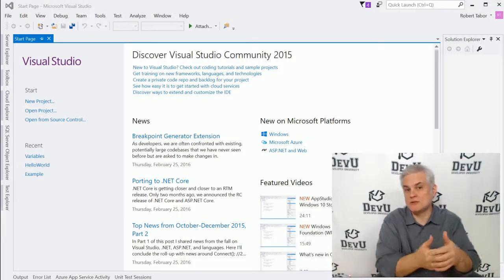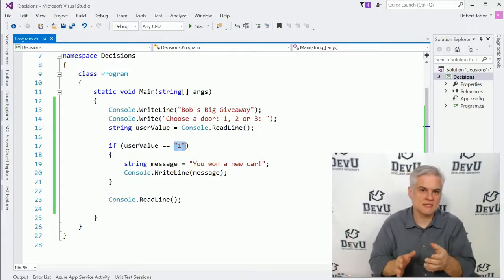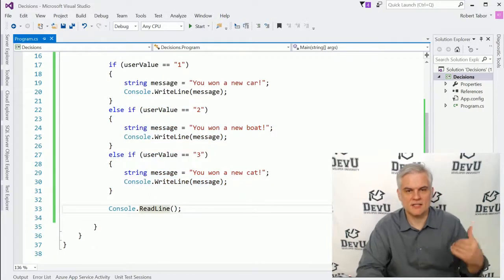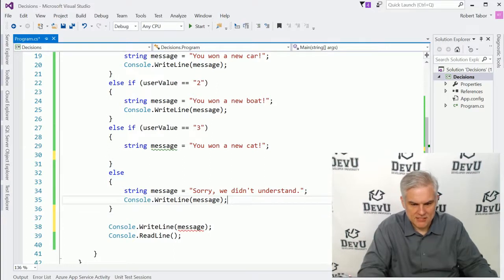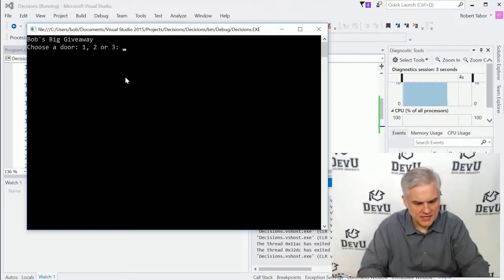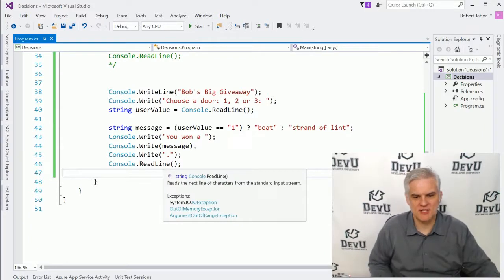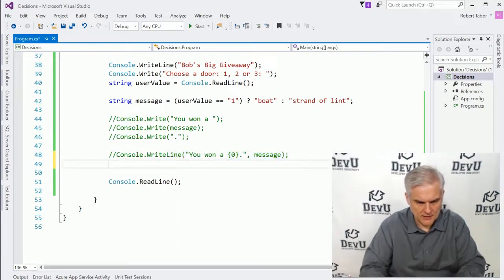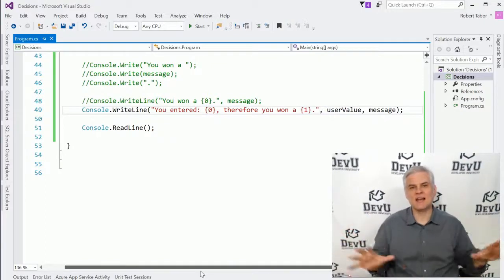Bob Tabor - 2019 - The If Decision Statement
THE IF DECISION STATEMENT / Publisher: Developer University / Copyright: © Microsoft / Series: Microsoft Virtual Academy / Year: 2019 / Course: C# Fundamentals For Absolute Beginners / Lesson: 05 / Instructor: Bob Tabor